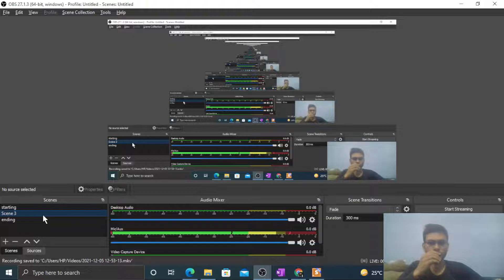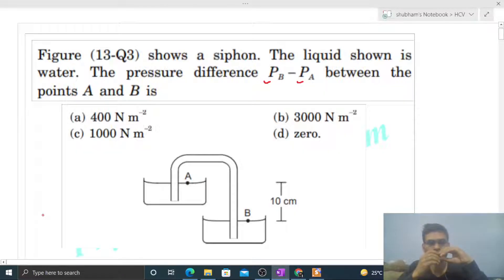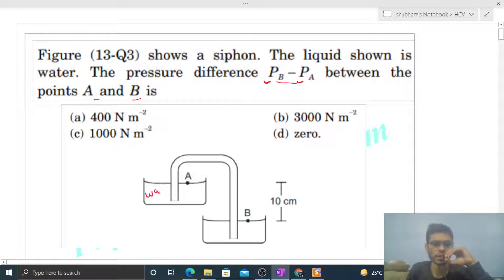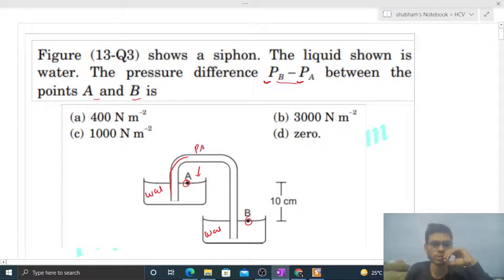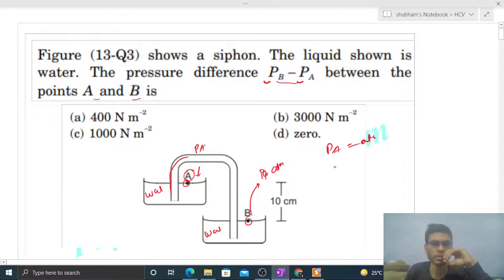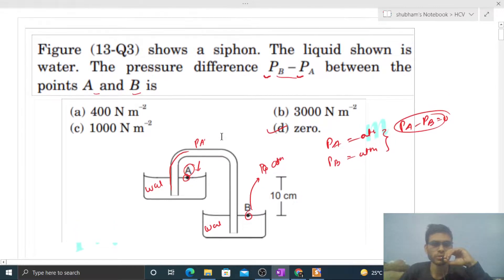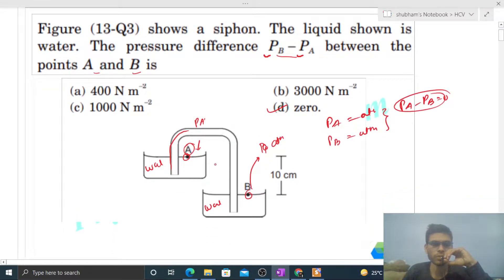Figure (13-Q3) shows a siphon. The liquid shown is water. The pressure difference PB − PA between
Figure (13-Q3) shows a siphon. The liquid shown is
water. The pressure difference PB − PA between the
points A and B is